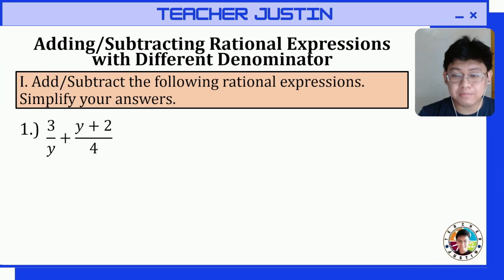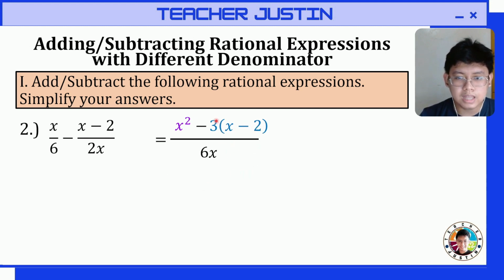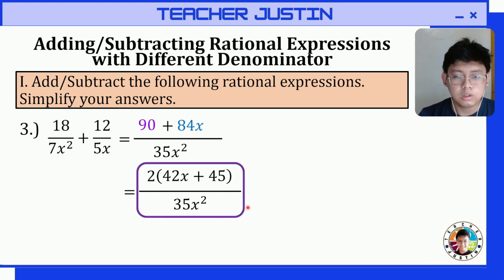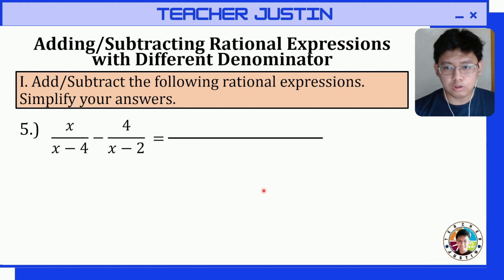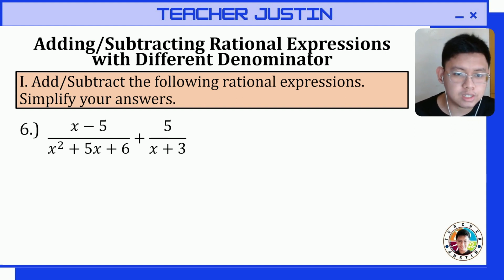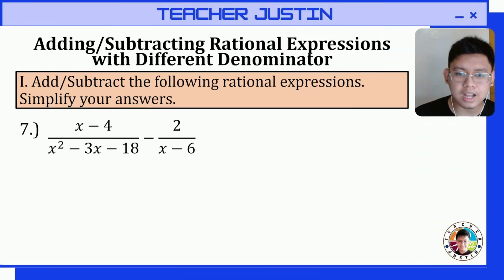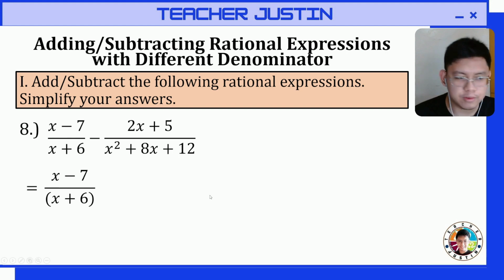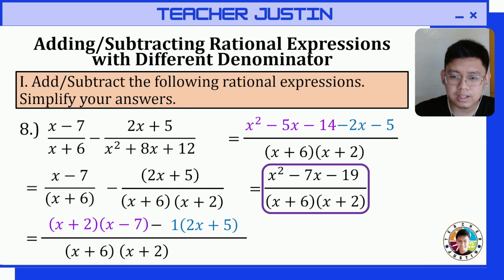Adding Rational Expressions with Dissimilar Denominators [Example 1-8]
Adding or Subtracting Rational Expressions with Dissimilar Denominators [Example 1-8]

In this video, I will teach you how to add or subtract rational expressions with dissimilar denominators.